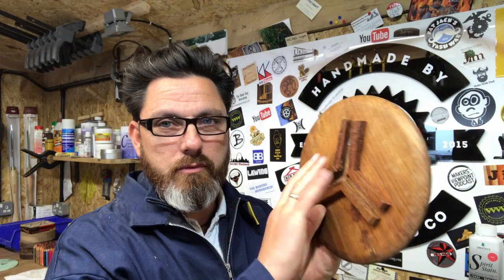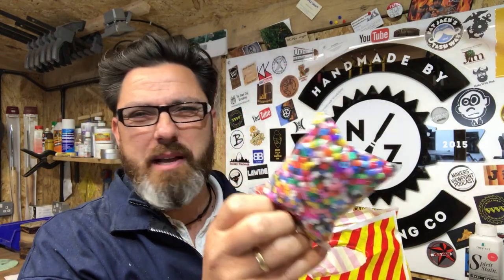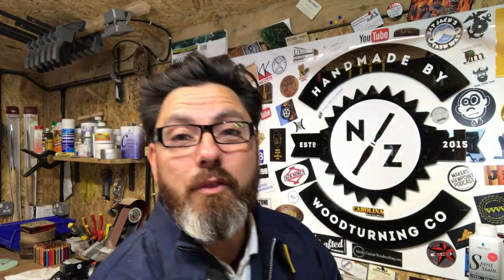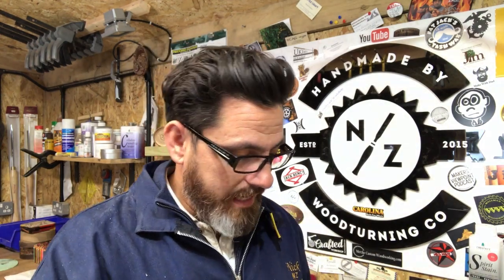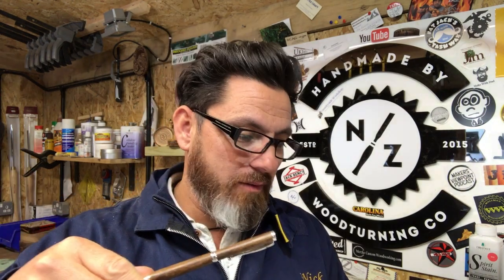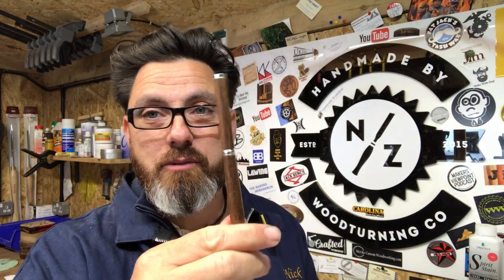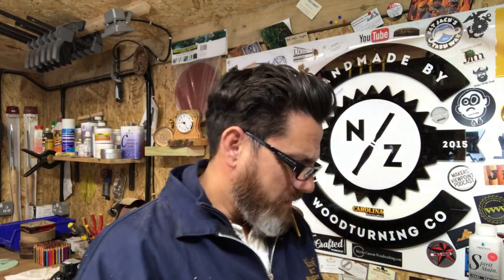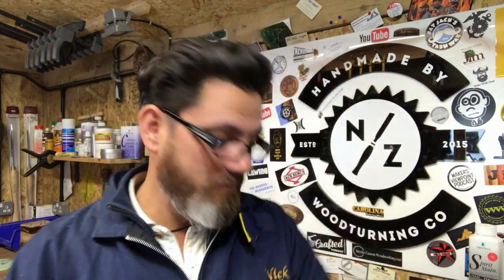WAFFLE ON WEDNESDAY! #009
Bens Welsh Pens

Tacklife HD40

MY NZ WOODTURNING EMBLEMS (round brass logo makers mark)

MY LATHE, SANDER & BAND SAW IS FROM RECORD POWER

PLEASE NOTE: IF YOU ARE SENDING ME SOMETHING, PLEASE COULD YOU PLACE A LOW VALUE ON THE PACKAGE YOU ARE SENDING.  THANK YOU.
SEND ME STUFF
FAO NICK
NZ WOODTURNING
ROMSEY
SO51 1DY
UNITED KINGDOM